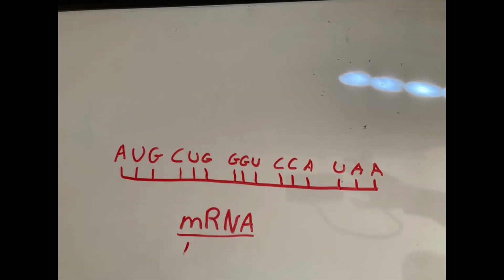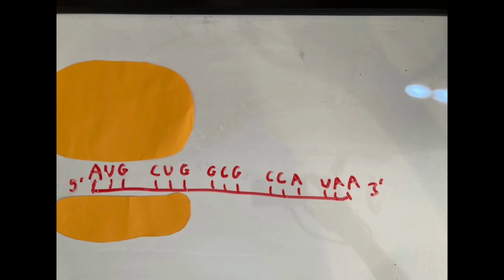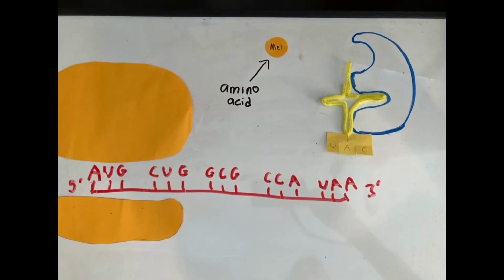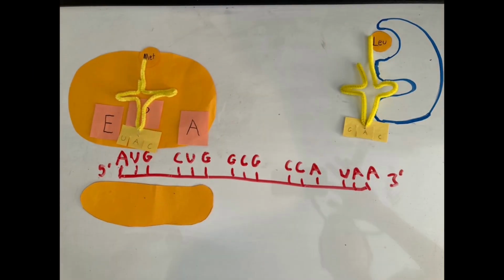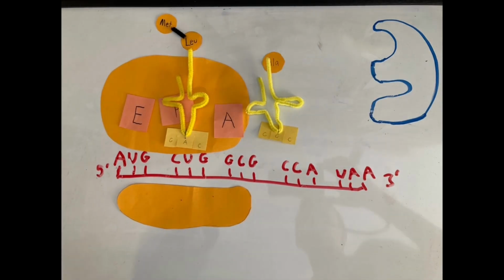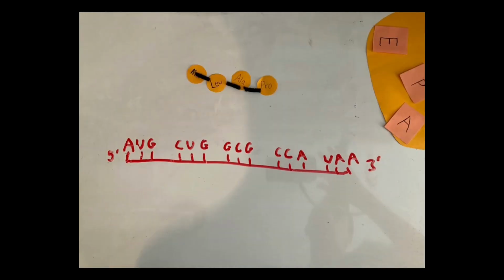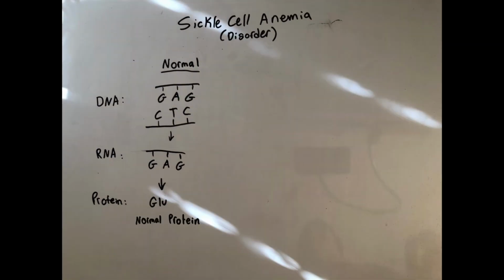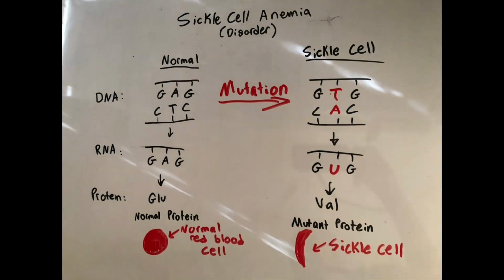AP Biology Translation Stop Motion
AP Biology Translation Stop Motion project for Mr. Contreras period 4.